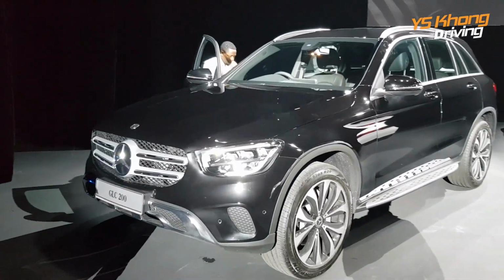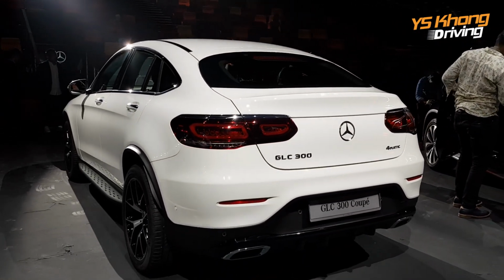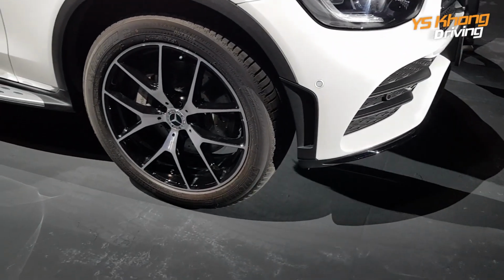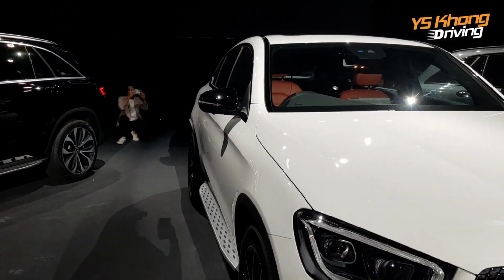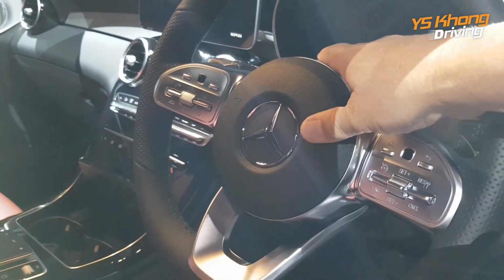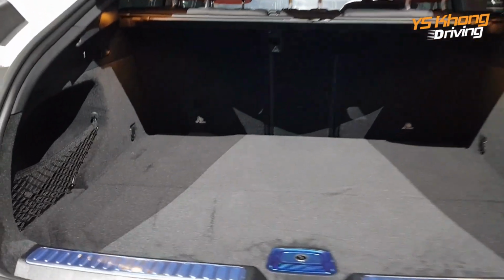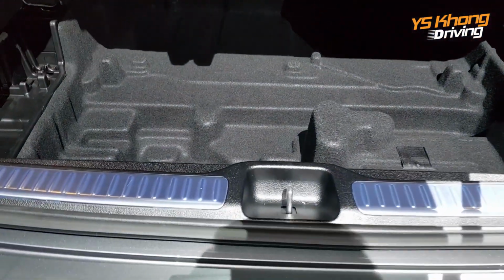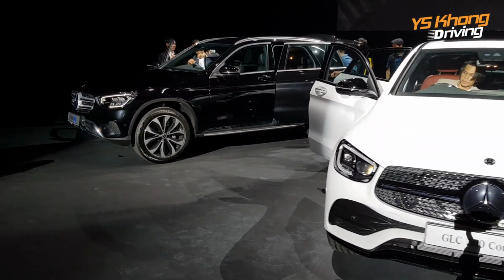2020 Mercedes-Benz GLC200, GLC300 & GLC300 Coupe: more grunt! [Walkaround Review] - RM299k to RM419k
The 2020 refresh of the GLC series comes with new features and more power, at a slight premium: have a quick first walkaround with us: and let's see if we can get a test unit later!

Looks great, and the improved power train is a promise of more fun and spirited driving; at the very least, it will improve your overtaking time!